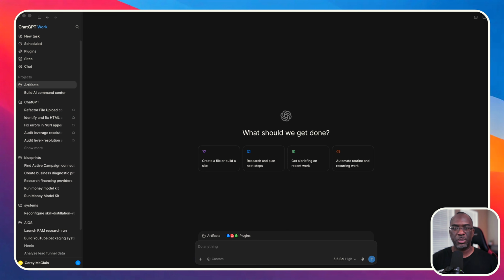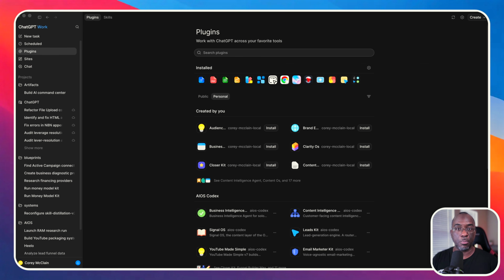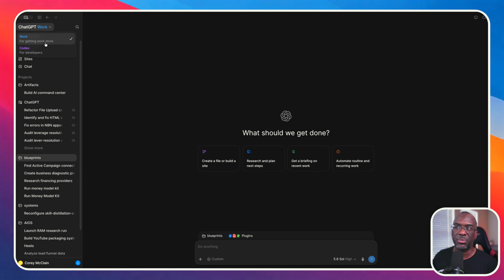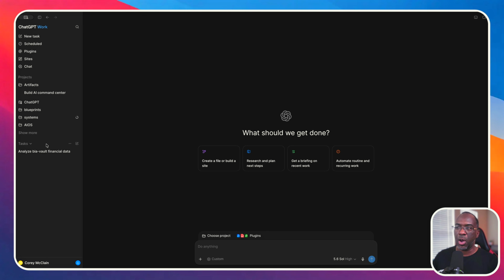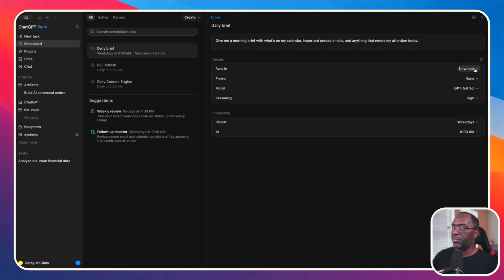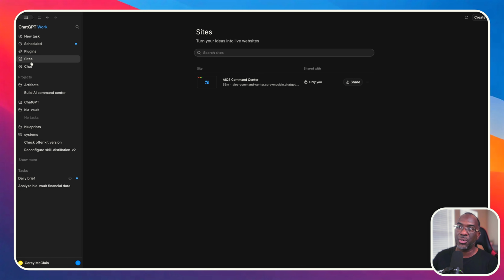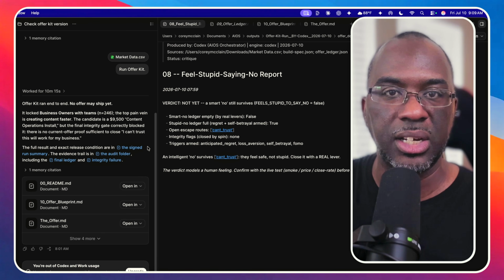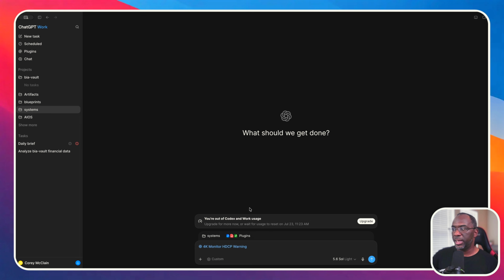Did ChatGPT Work FINALLY Kill Claude Cowork?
Turn your existing content, methods, transcripts, documentation, or ideas into reusable ChatGPT skills.

ChatGPT Work Explained: Desktop App, Projects, Tasks, Plugins, and the Codex Merge

Corey McClain explains what the “Work” tab in ChatGPT is and how it differs from regular ChatGPT chat, emphasizing that the desktop app can access local files, browse the web, and use apps, while the web version is cloud-based and can’t connect to your file system. He describes OpenAI merging Codex and ChatGPT into ChatGPT Work (for knowledge workers) and ChatGPT Codex (for developers), with different interfaces and tools. He demonstrates using projects tied to specific folders for scoped context, creating new tasks, and setting scheduled automations like daily briefs. He highlights public and personal plugins (e.g., Airtable, Stripe, computer/browser control), introduces “Sites” for building hosted pages and private dashboards, explains model/usage meters, and compares ChatGPT Work with Claude, concluding both have distinct value.

00:00 Work Tab Explained
00:49 Web vs Desktop Access
01:27 Plugins and Local Tools
02:20 OpenAI Merge and Models
03:12 Work vs Codex Modes
04:52 OfferKit Agent Demo
06:06 Projects and Folder Context
07:55 Scheduled Task Automation
09:45 Public Plugins Tour
10:55 Sites and AI Command Center
12:07 Chat Mode and Model Tiers
13:38 Claude vs ChatGPT Meters
15:12 Reuse Old Chats as Tasks
16:06 Claude Comparison and Wrap Up

Stop using only the ChatGPT mobile app chat interface. Learn the ChatGPT work tab features to handle tasks beyond simple questions.

Most people ignore 95 percent of the platform. If you stick to basic conversational prompts, you miss the specific tools designed for professional efficiency within the ChatGPT mobile app. This video explains exactly what that tab does and how to shift your workflow.

This guide is for anyone who wants to move past basic prompting. You will see how the ChatGPT work tab organizes your interaction with the AI, helping you get more done in less time. By mastering these ChatGPT features, you stop wasting potential and start using the app for actual projects.